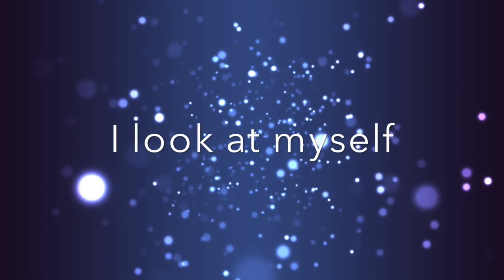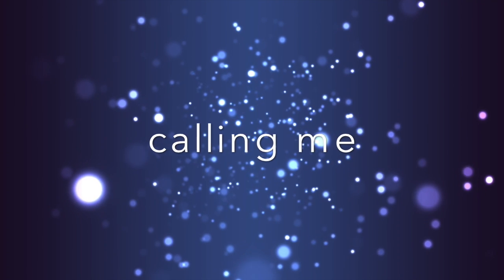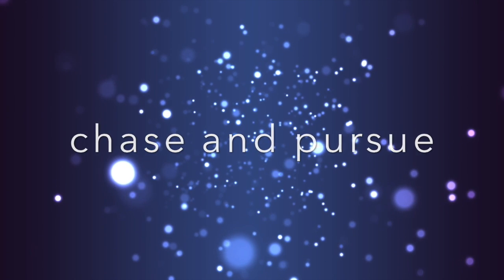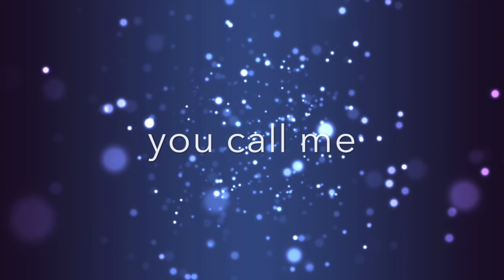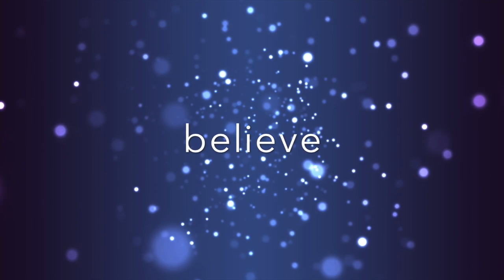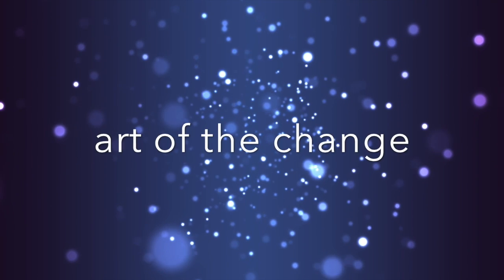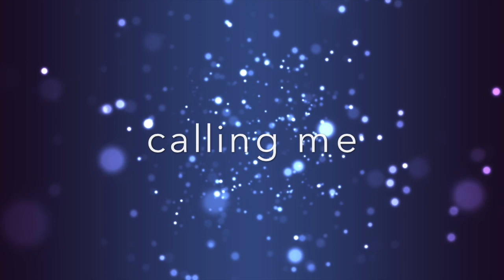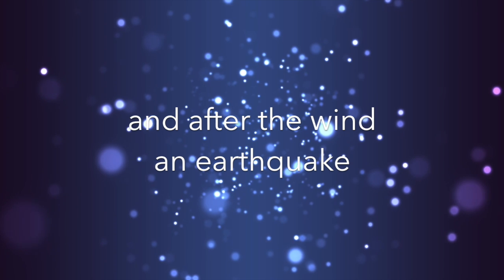Hear Your Voice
Lyric video for "Hear Your Voice" by One Star Satellite, from the album "It's Happening".